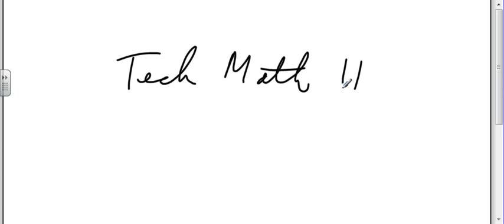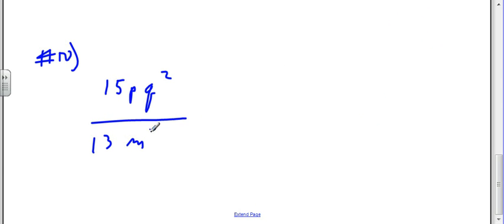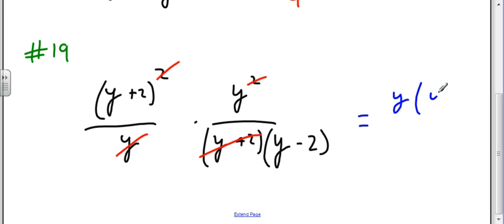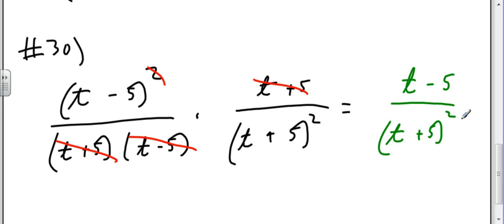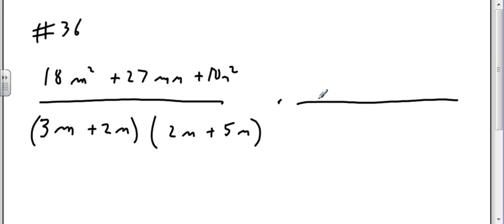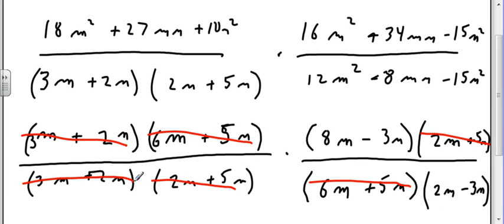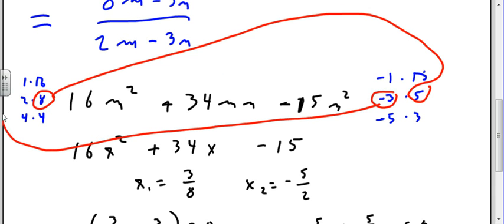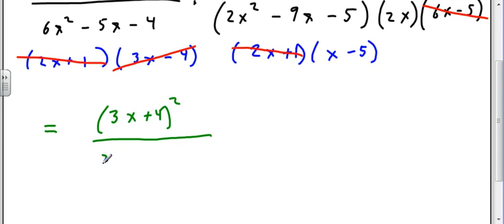Tech Math II Section 5 5